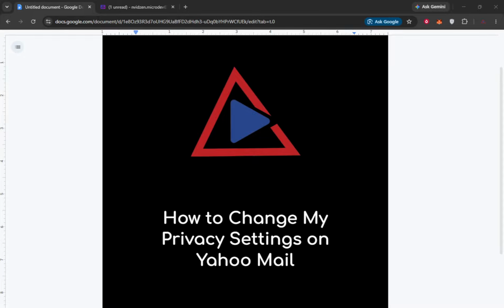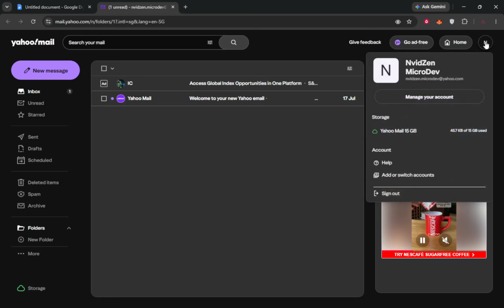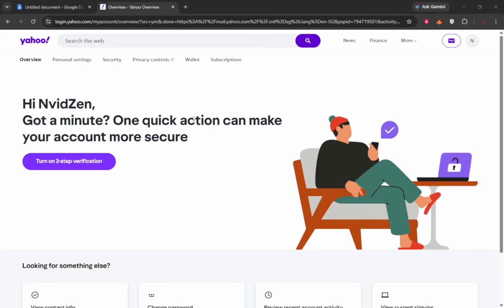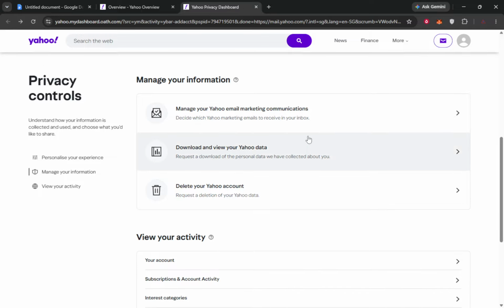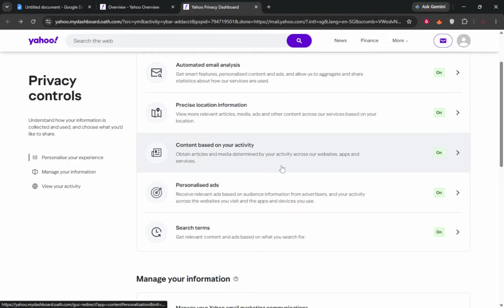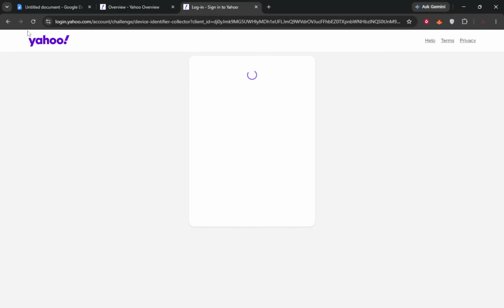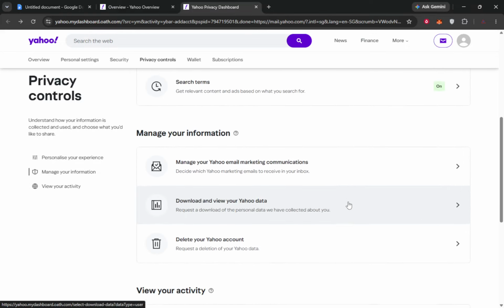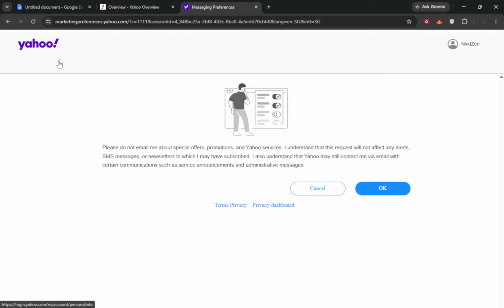How to Change My Privacy Settings on Yahoo Mail [2026 Full Guide]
How to Change My Privacy Settings on Yahoo Mail

Learn how to change your privacy settings on Yahoo Mail with these easy steps. We'll guide you through the Privacy Controls on Android, iPhone, and computer to help you manage your data effectively.

In this tutorial, discover how to adjust your Yahoo Mail privacy settings on various devices. We'll navigate through the Yahoo Account settings and Privacy Controls, focusing on Personalize Your Experience and Manage Your Information sections. Whether you're tweaking email suggestions or reviewing stored data, you'll find clear options to suit your needs. Plus, changes take effect instantly, so there's no need to worry about saving.

⏱️ Chapters
0:00 Intro
0:10 Open Yahoo Mail app
0:28 Tap profile icon
0:49 Select Privacy Controls
1:13 Choose Yahoo Mail product
1:34 Review privacy settings
1:56 Adjust personalization options
2:22 Go to Manage Your Information
2:48 Recap